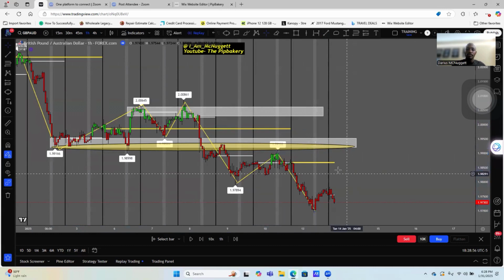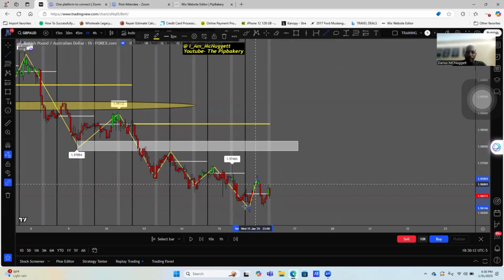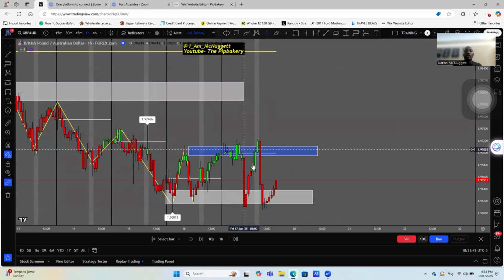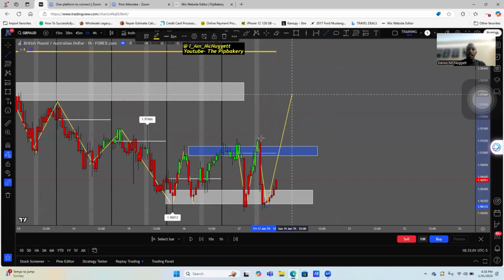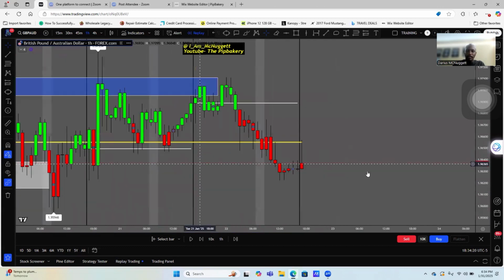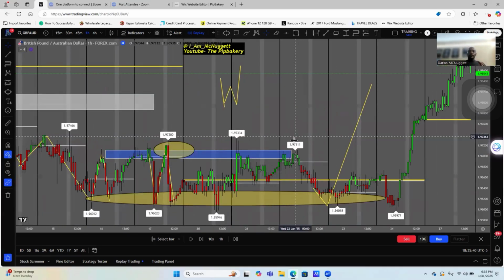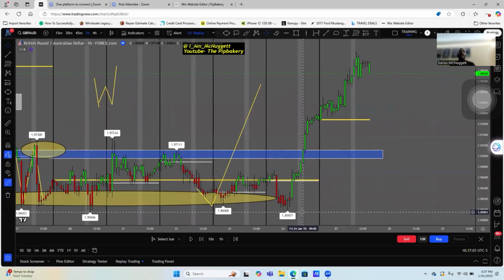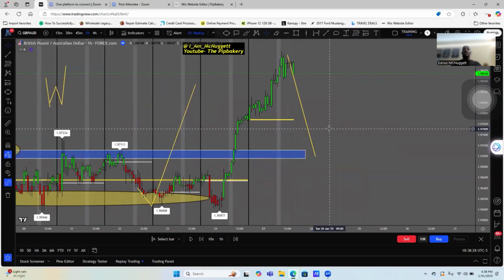January 31, 2025